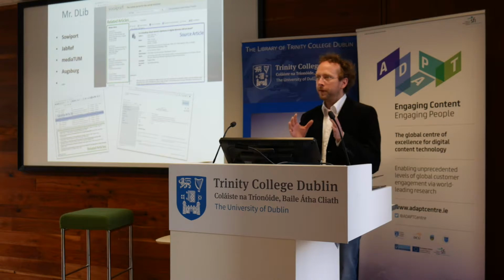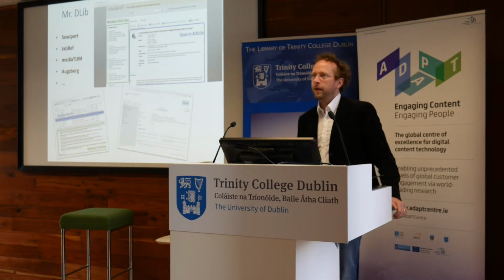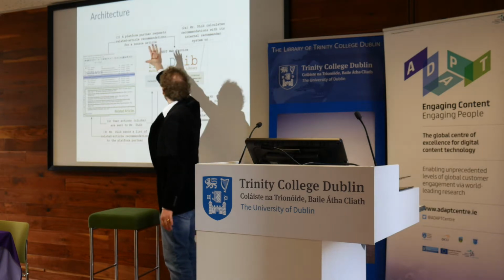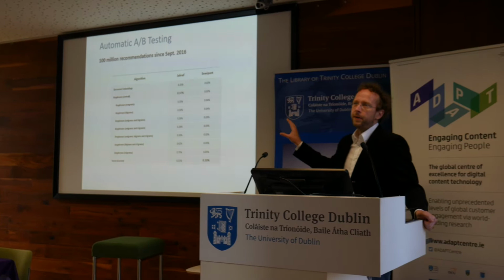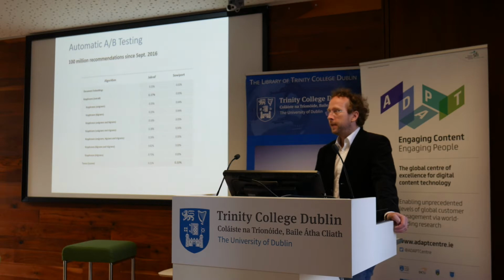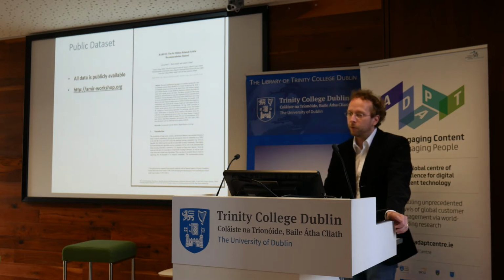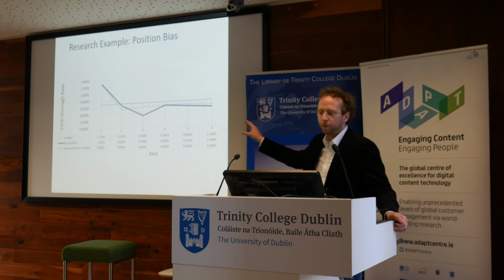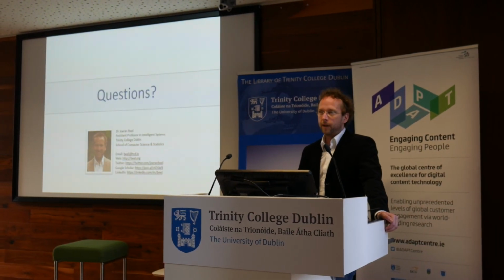Dr. Joeran Beel: Libtech 2019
In this video Dr. Joeran Beel discusses digital library recommender systems and how they can allow you to customise the recommendations for customers and users.

The Liber Showcase 2019 took place in the Long Room Hub in Trinity College Dublin. The ADAPT Centre and the Library were pleased to showcase some of the novel library technology related research being undertaken by TCD students and staff.